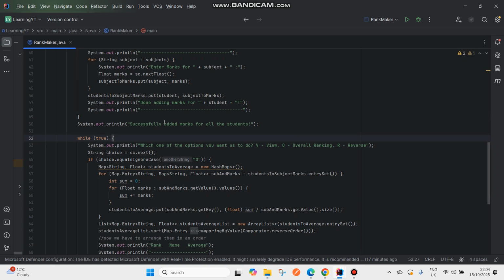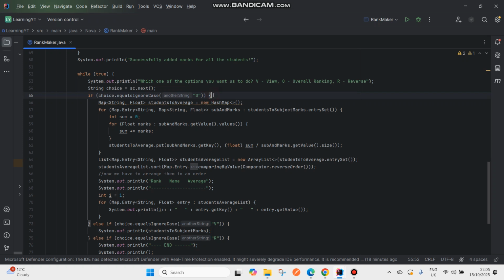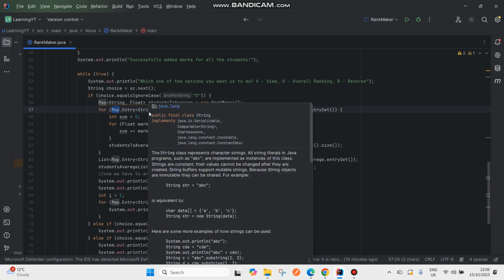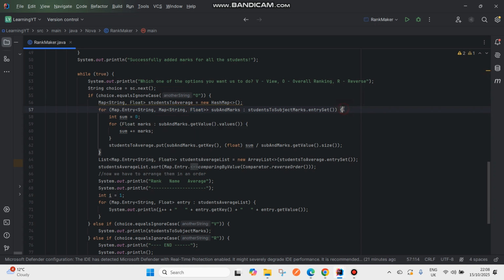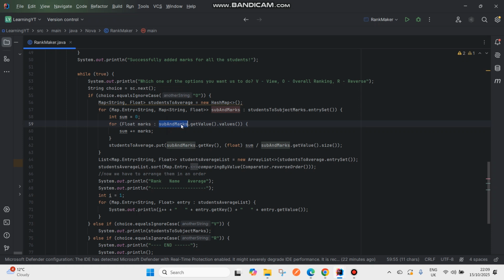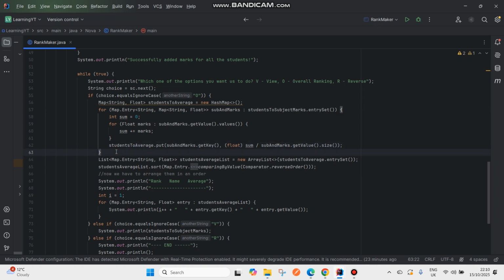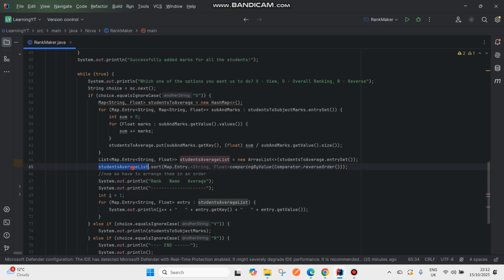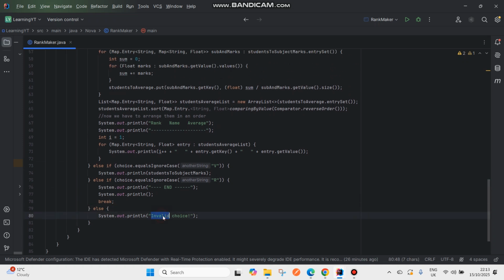Java Console Project: Student Ranking System with Average Calculation - Code explained - II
Java RankMaker – Part 3: Continued Code Walkthrough In this episode, we continue breaking down the logic behind the RankMaker console application. No enhancements—just a deeper dive into how the code works, how data flows, and how ranking is calculated.

📌 What you'll learn:
How subjects, students, and marks are stored using Java collections.
The role of nested maps in organizing student data.
Step-by-step breakdown of average calculation and sorting logic.
How the console interface guides user interaction.
Practical use of loops, conditionals, and input handling in Java.
💡 This video is ideal for learners who want to understand how real-world console apps are structured and how to manage dynamic user input with clean logic.